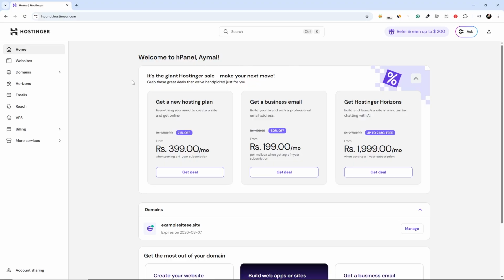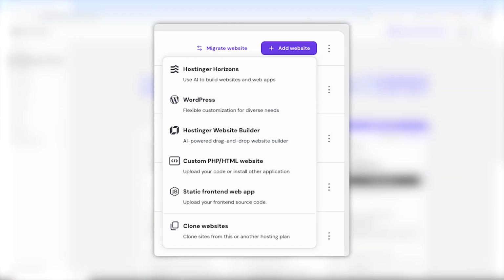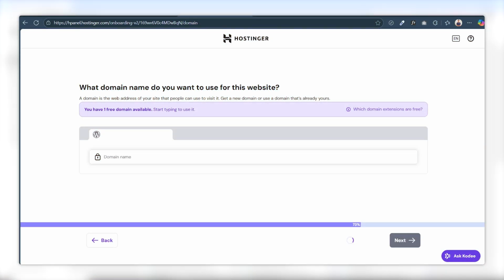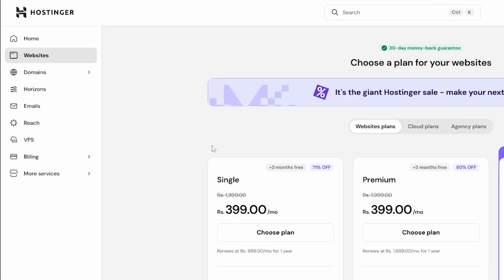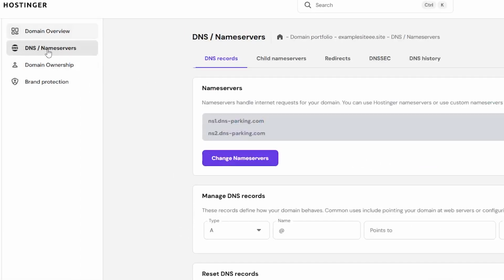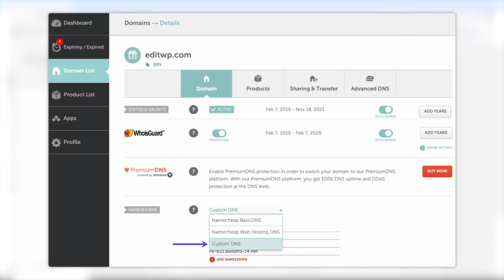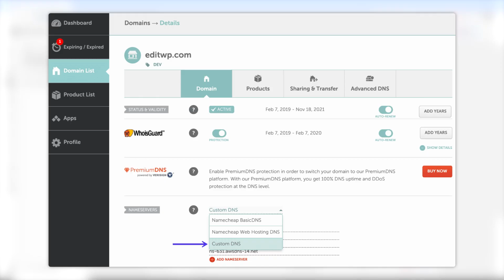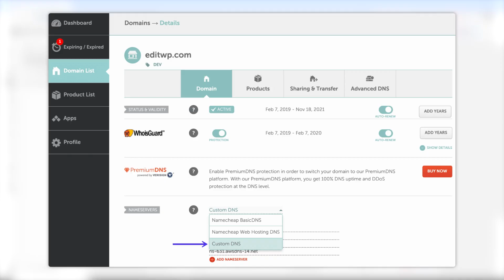How To Add New Domain To Hostinger Hosting (2026)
Want to connect another domain to your hosting account? In this video, I’ll show you exactly how to add a new domain to Hostinger hosting step by step. Whether you purchased your domain from Hostinger or another provider, this guide will walk you through the full setup process.